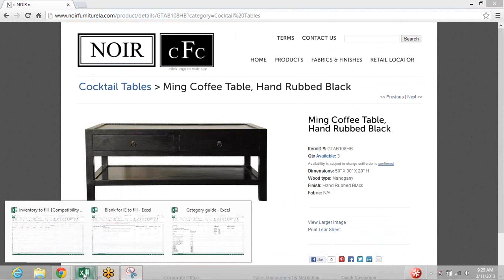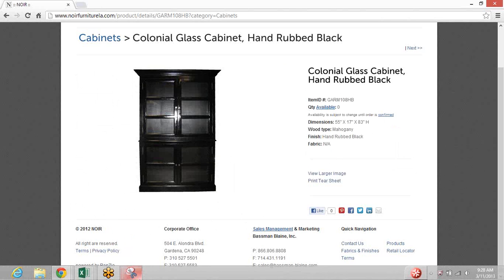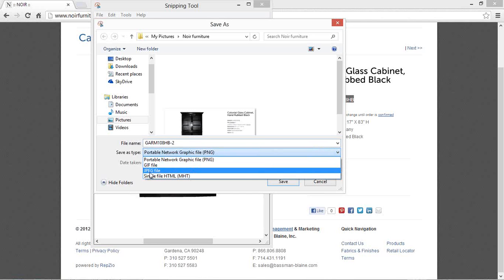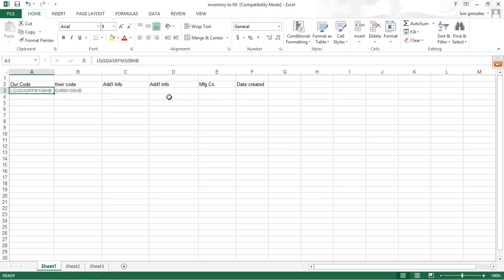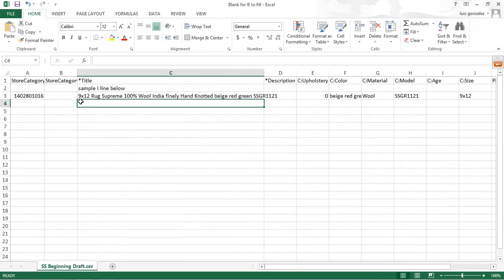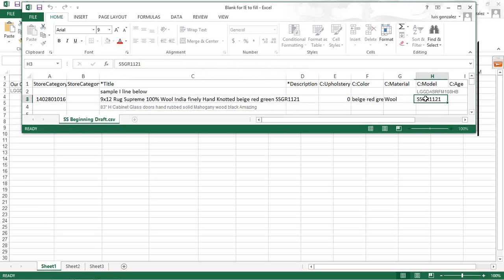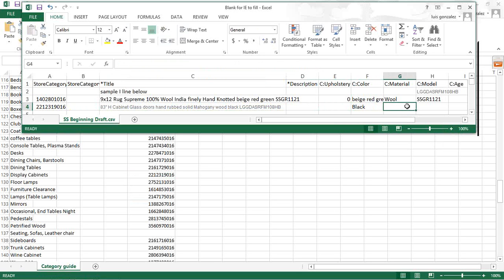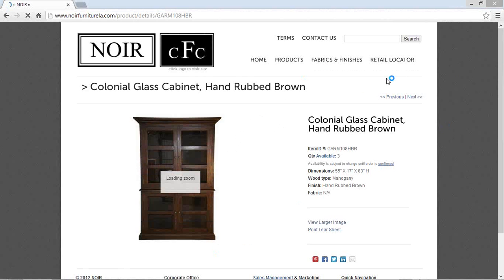how to take a pic into inventory